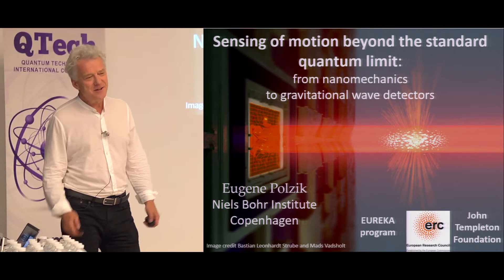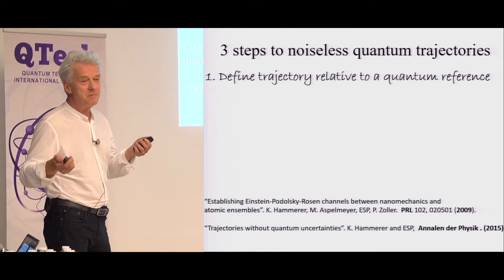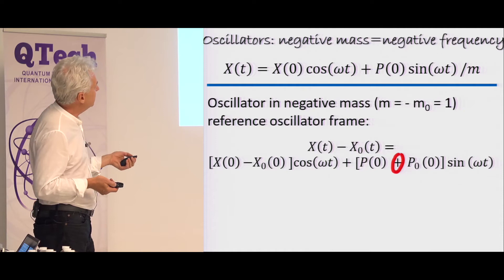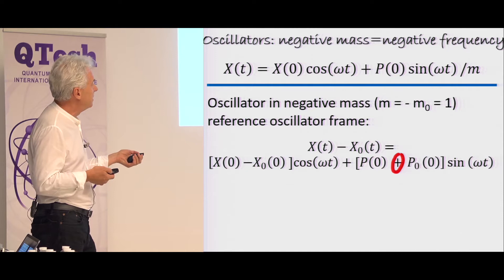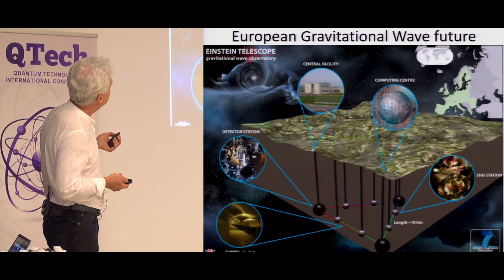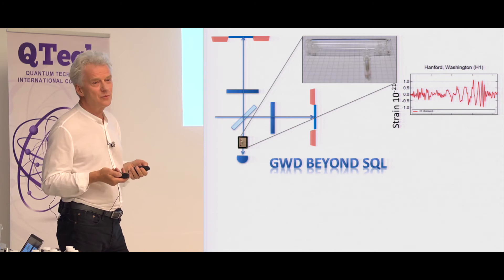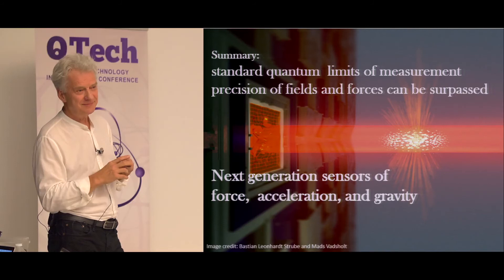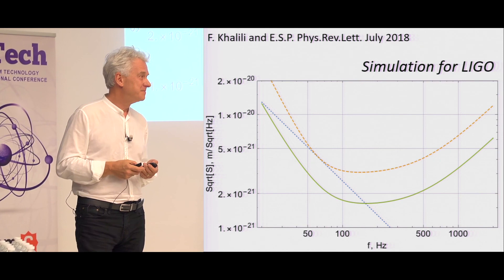Sensing of motion beyond the standard quantum limit